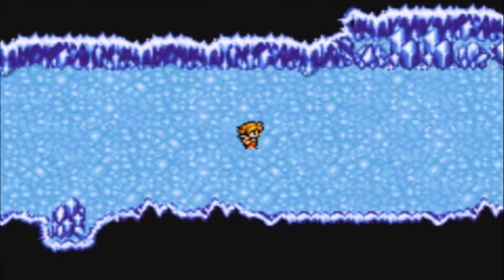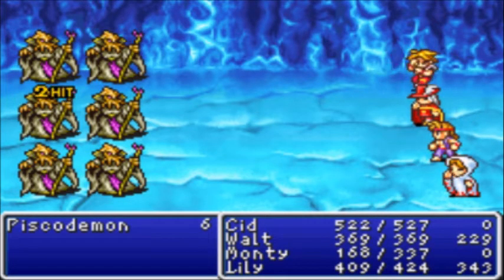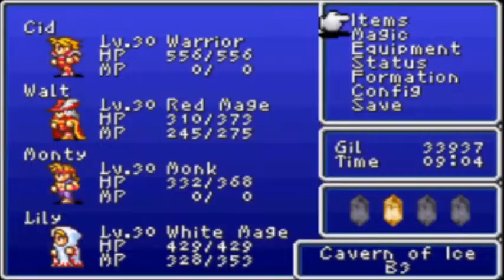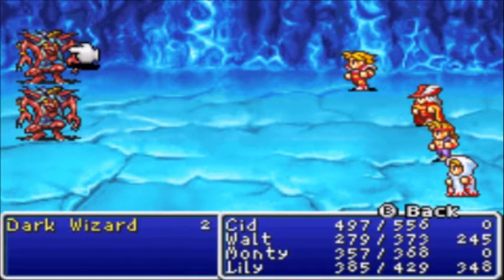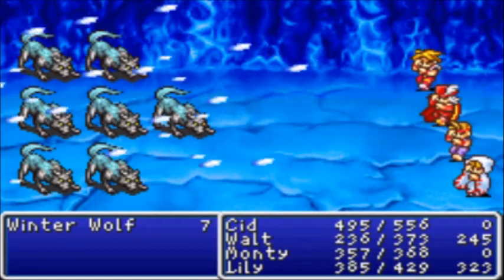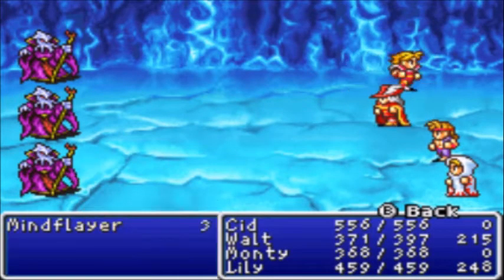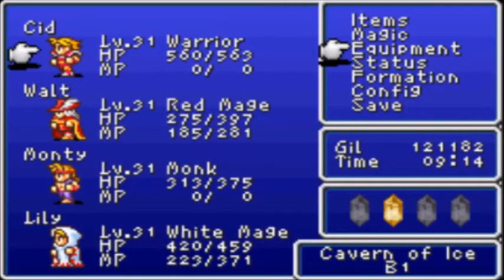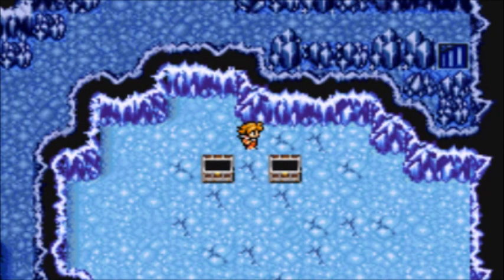Final Fantasy Part 10 - "Ice" Try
In order to continue on the next leg of our journey we need to get the Levistone. To do that we need to clear out the hardest dungeon we've faced yet. Will this be an "ice" and easy joruney? Will we be put on ice? Will I "cool" it with the puns?

*Note: Parts 2-12 were recording over a several month long period of time from November to early July. As such some of the topics discussed might be a bit outdated, but were current at the time of recording.